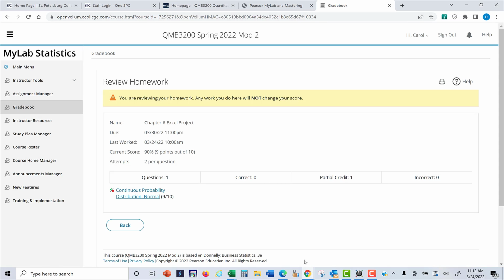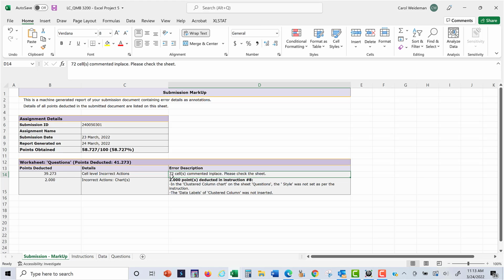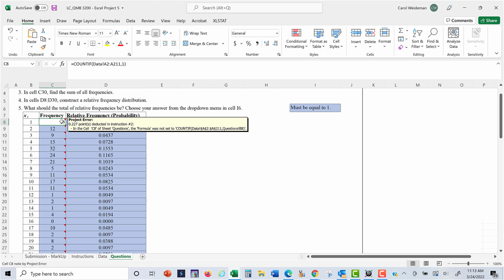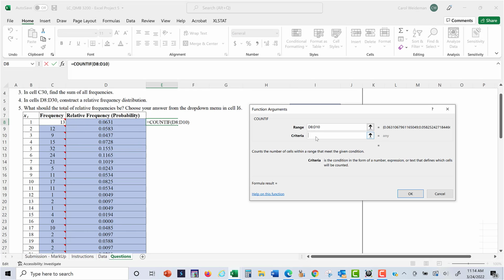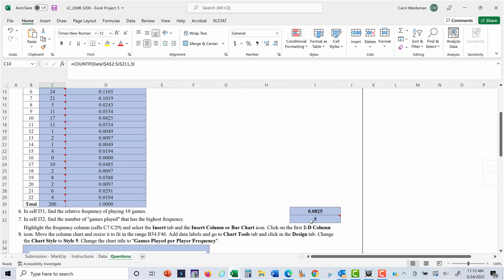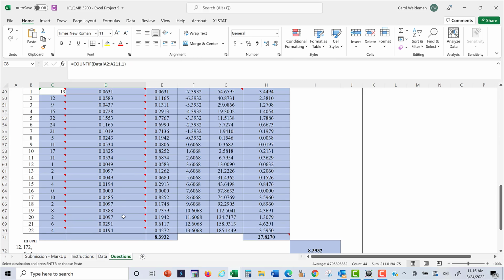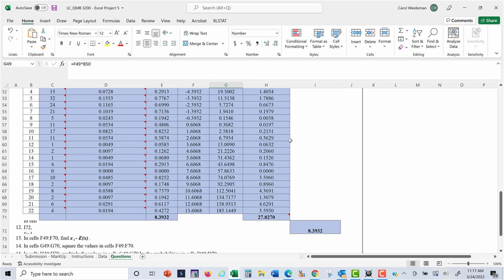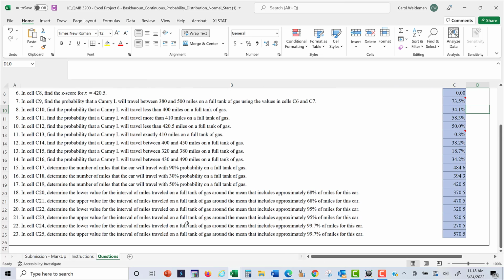Marim Excel Projects chapters 5 6 feedback